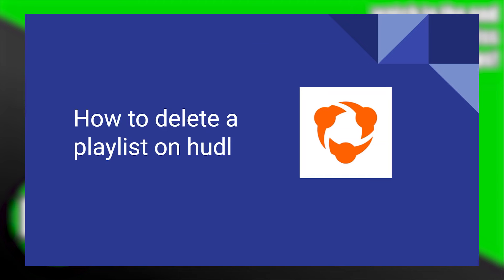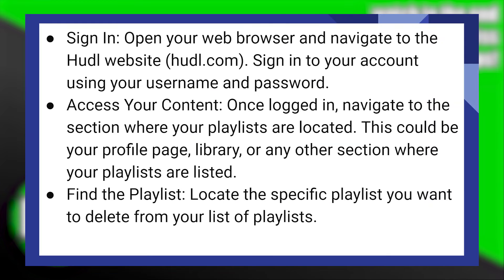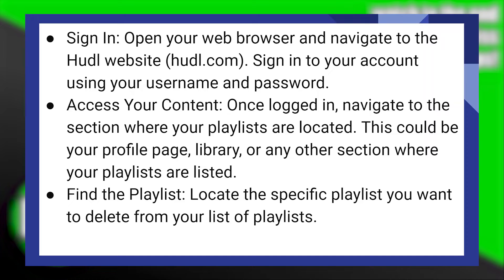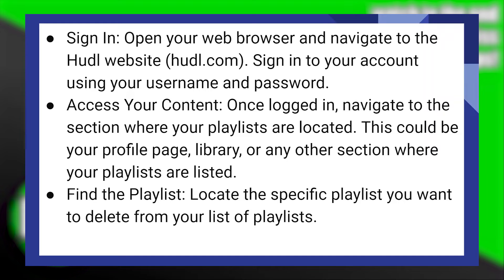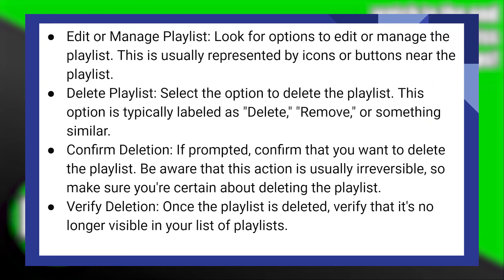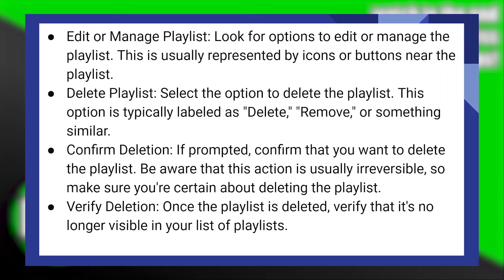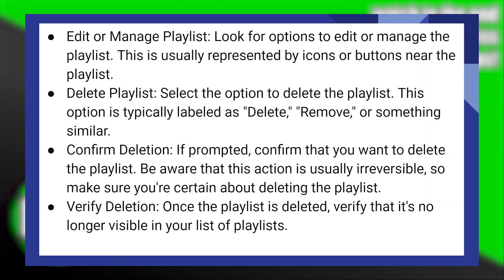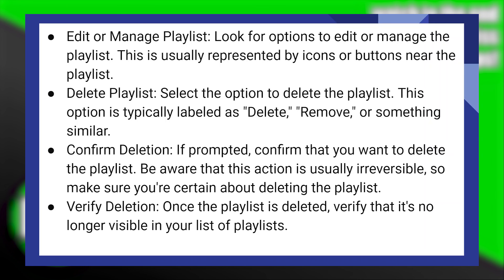HOW TO DELETE A PLAYLIST ON HUDL 2025! (FULL GUIDE)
Ready to tidy up your playlists on Hudl? You're in the right place! In this comprehensive guide video, we'll walk you through the step-by-step process of deleting a playlist on Hudl in 2025, so you can keep your account organized and clutter-free.